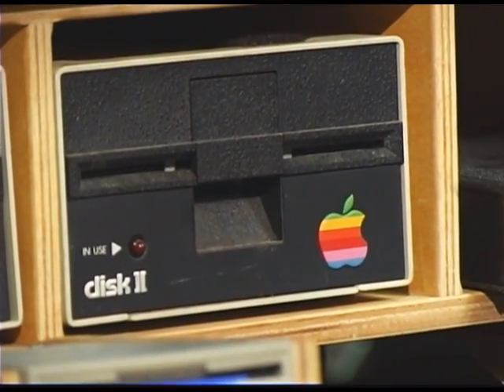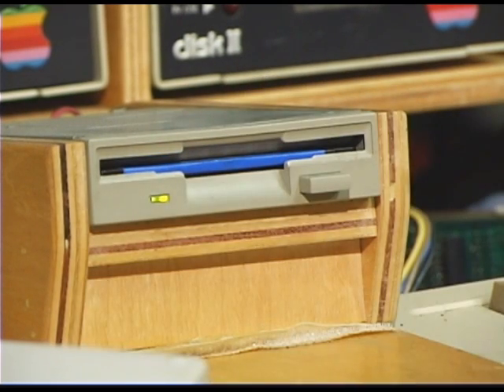Rock-afire Programming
DVD now available! for ordering info.

In the early eighties, kids all over the US flocked to Showbiz Pizza for the rides, games, and animatronic rock band, The Rock-afire Explosion. Created by 23-year-old prodigy Aaron Fechter, The Rock-afire Explosion amazed children and adults alike before being mysteriously pulled from showrooms and replaced by the now popular Chuck-E-Cheese in the early nineties.

Nearly twenty years later, still profoundly affected by his experience at Showbiz Pizza, small-town disc-jockey Chris Thrash sought out Fechter and purchased a Rock-afire band of his own. Some clever programming on Chris' part, and the band was once again performing for millions, this time on YouTube.

The Rock-afire Explosion reveals how Chris came to revive this fallen 80's gem, explores his and a number of other fan's obsessions with the animatronic band, and chronicles the rise and fall of Showbiz Pizza and what was once a 20 million dollar per-year venture for inventor Aaron Fechter. More than this, the film is a look at the importance of nostalgia, ever-changing media culture, and the eternal quest to stay young.